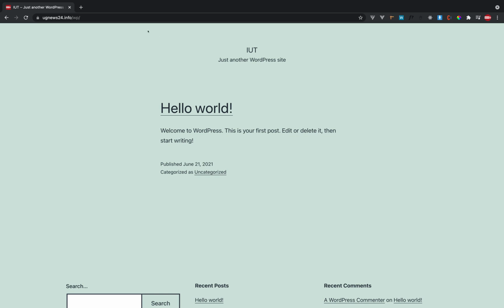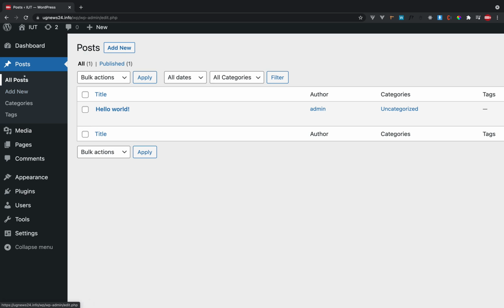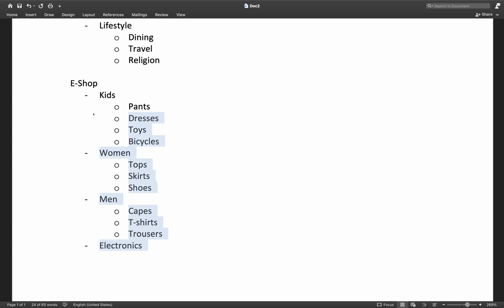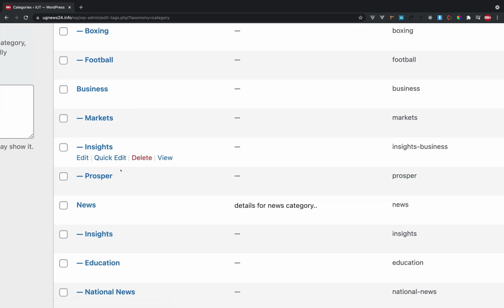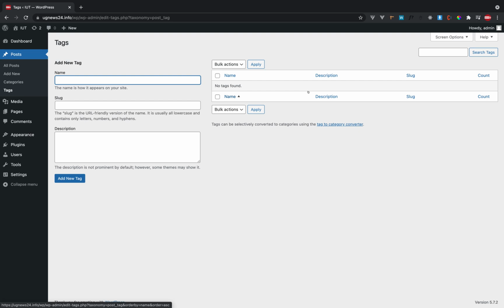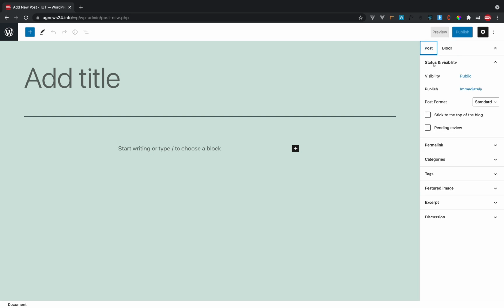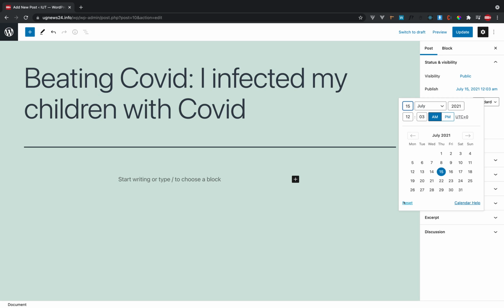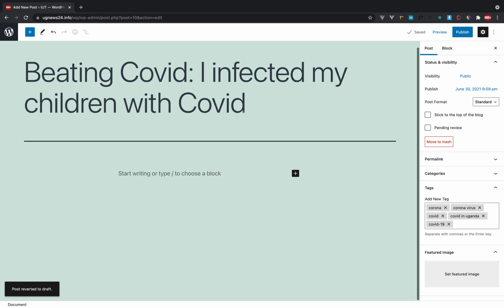DAY 2. WordPress Post Introduction - How to Manage WordPress Website - 2021 Tutorial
In this video, I will train you how to manage wordpress website from scratch.

Wodpress is a most popular content management system (CMS) that we use to create websites on interment